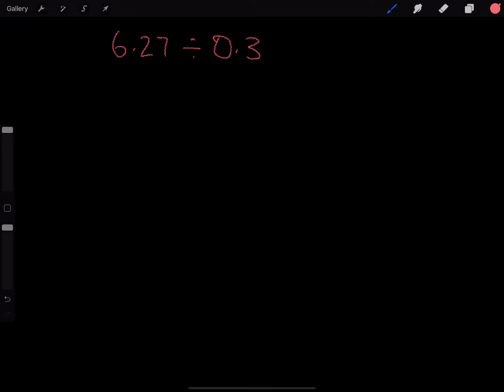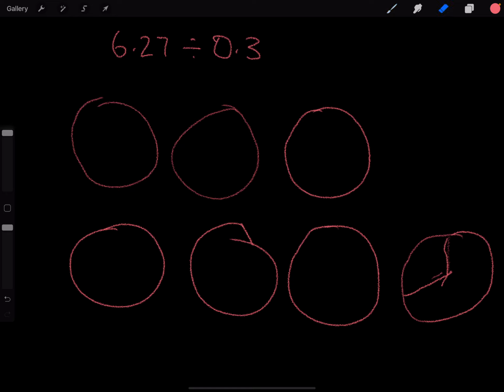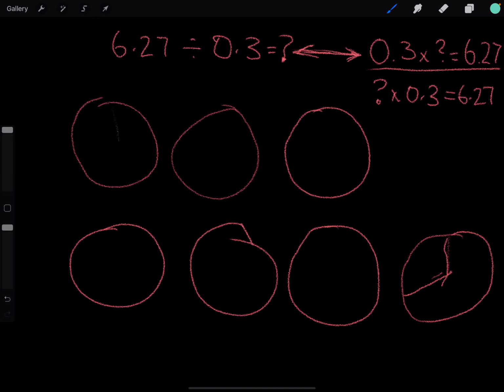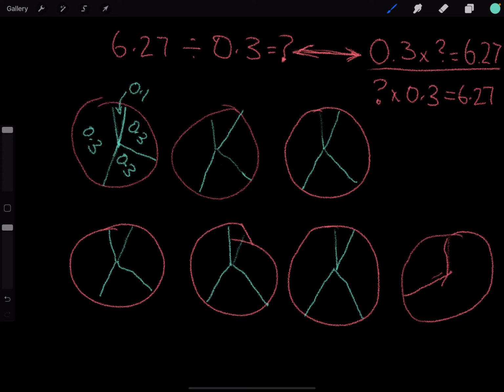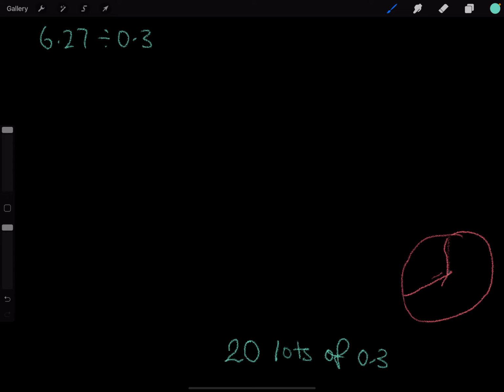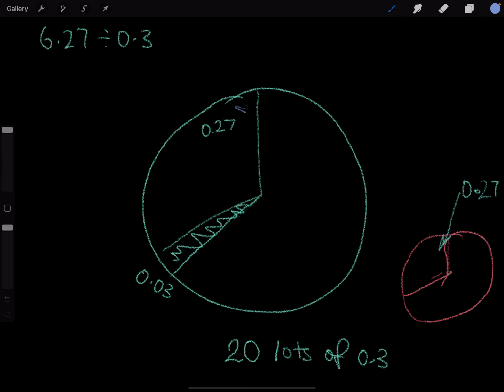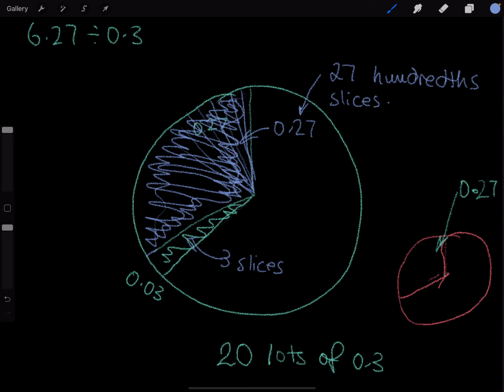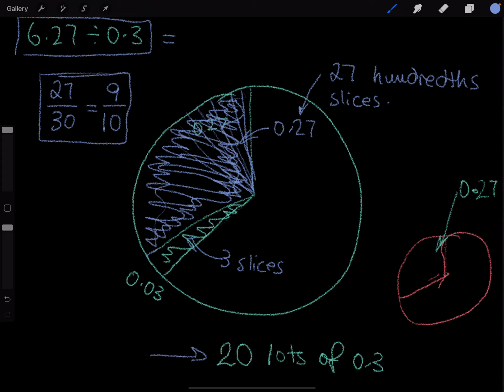DividingByDecimal1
Eleanor (11) and Pauline use diagrams to solve 6.27 / 0.3.